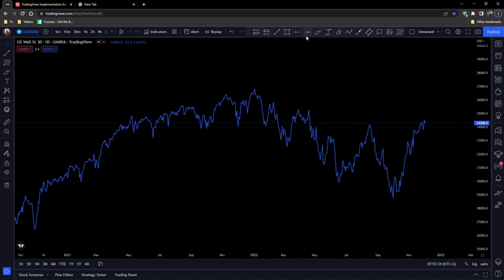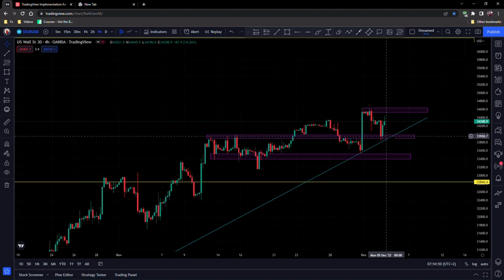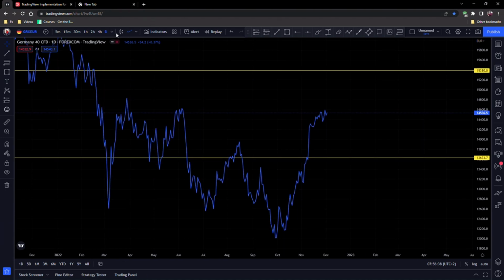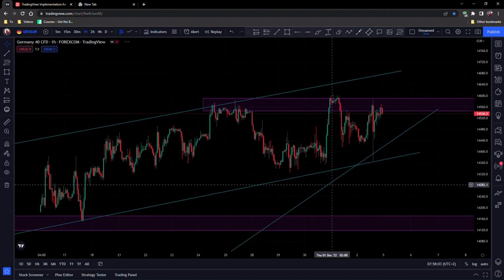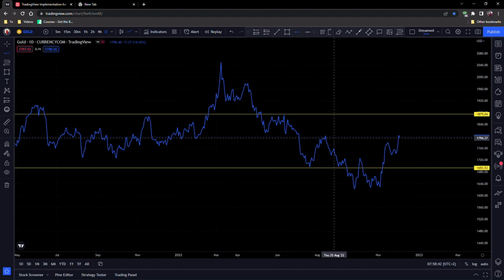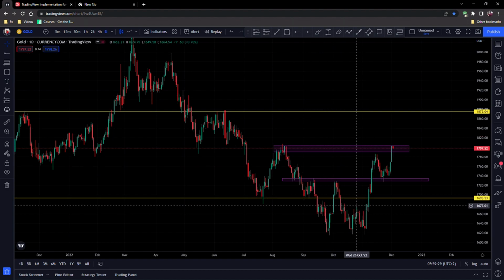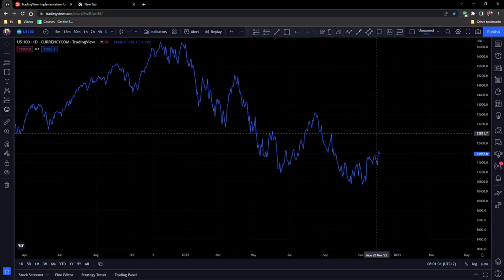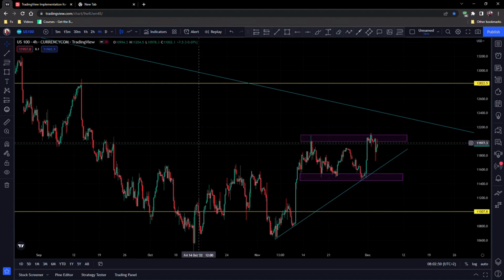Weekly Forecast: Nasdaq Gold Us30 Ger40 4 December 2022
We looking at a bullish market going into the week.

00:00 Us30/Dow Jones
02:01 Ger40
04:01 Fundamentals
04:59 Gold
07:44 Us100/Nasdaq